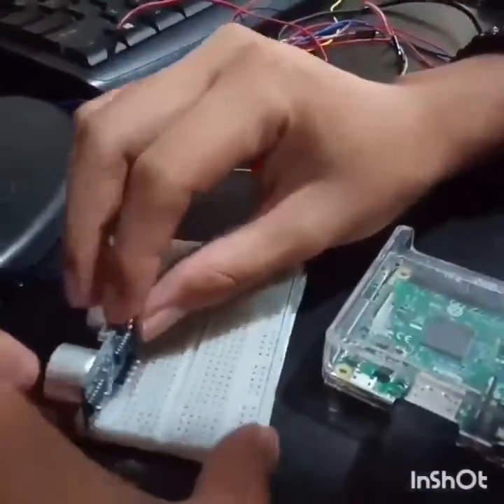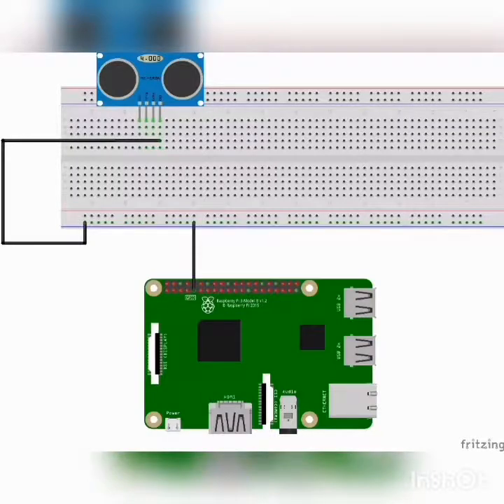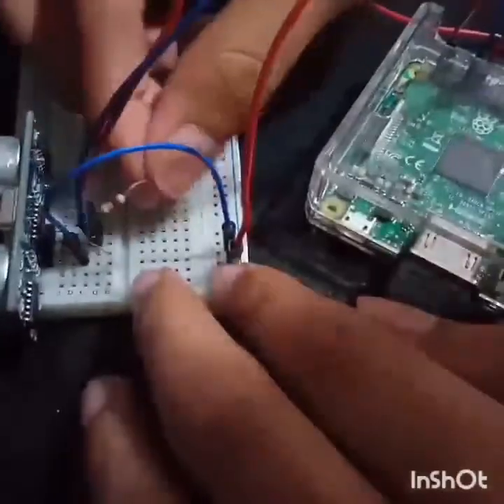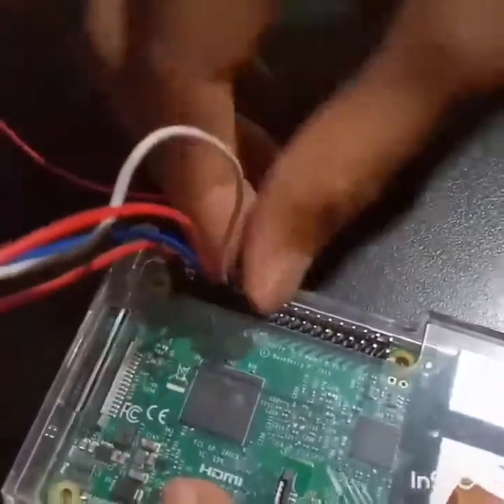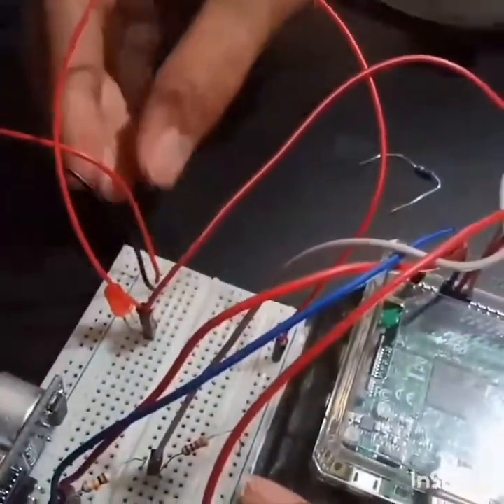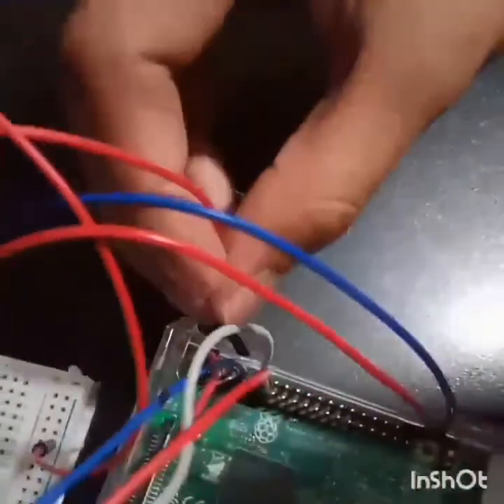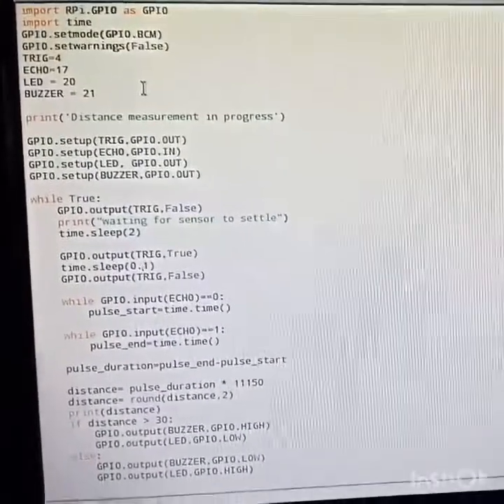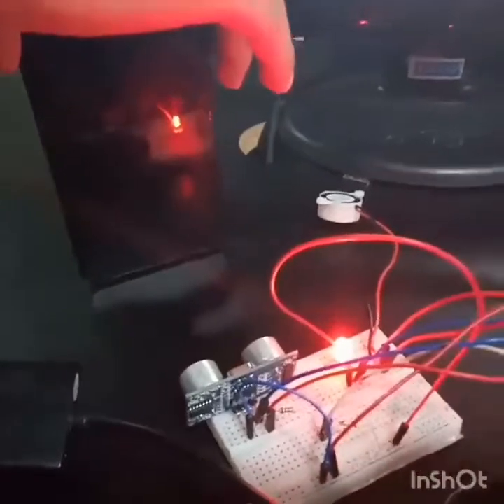[TUTORIAL] Interfacing Ultrasonic Sensor + LED + Buzzer with Raspberry Pi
Subject: IT Free Elective 2 (Embedded System)
Activity Number: 6
Instructor: Mr. Daryll A. Cabagay

Member:
Kenneth, Razo
Emalyn, Cortez
Robert, Mozo
Lamoste, Meco
Mendez

TITLE : [TUTORIAL] Interfacing Ultrasonic Sensor + LED + Buzzer with Raspberry Pi